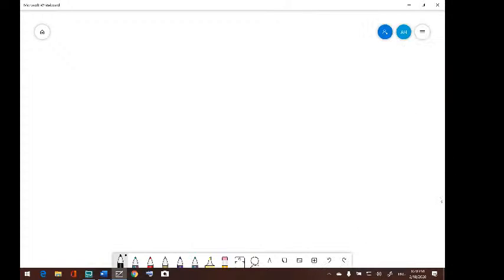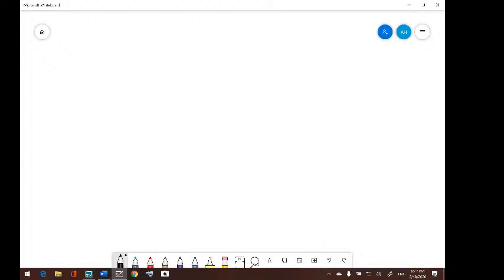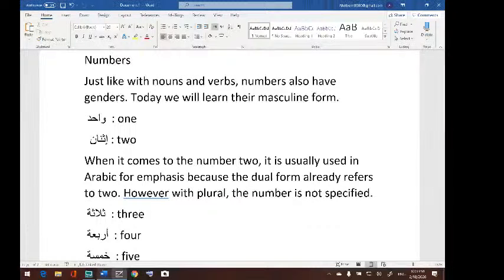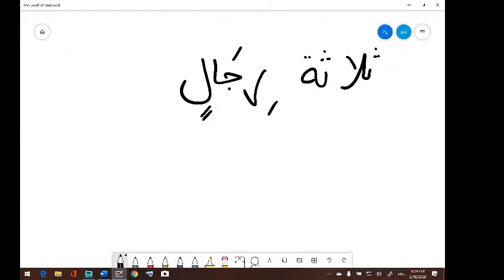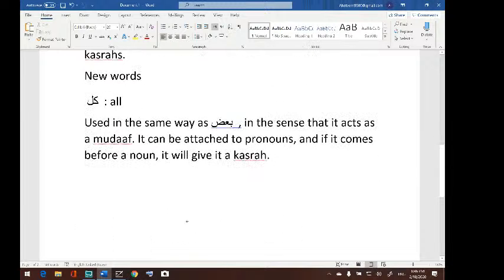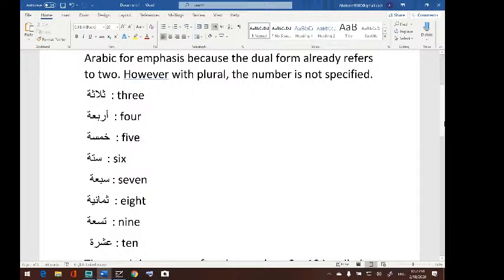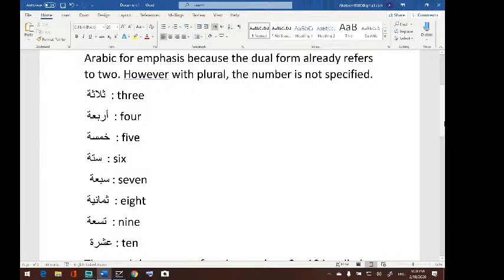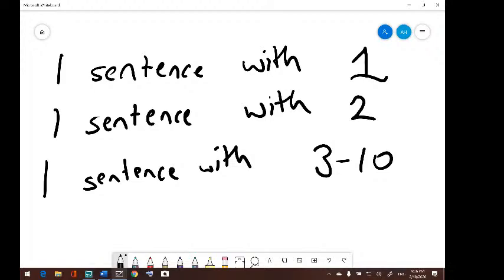Semester 2 | Class 10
MCC Arabic Intensive Course